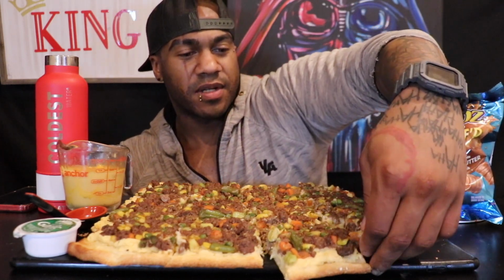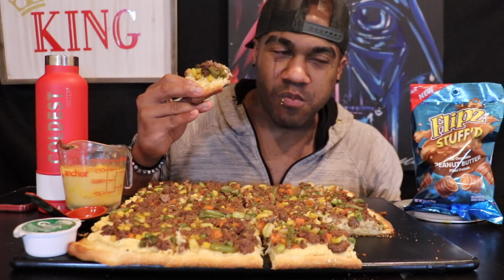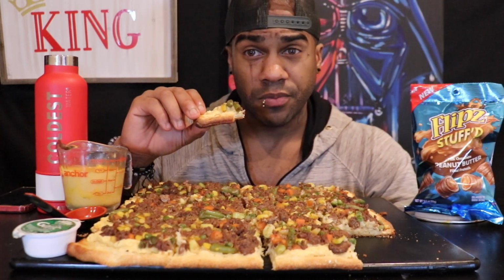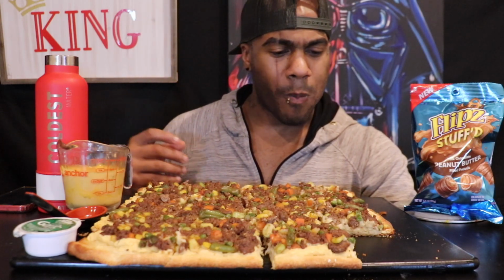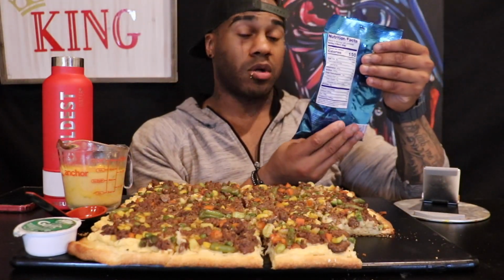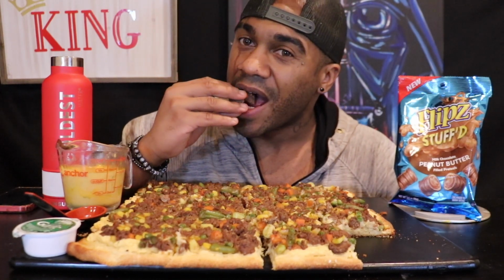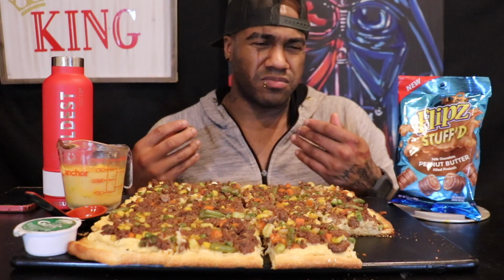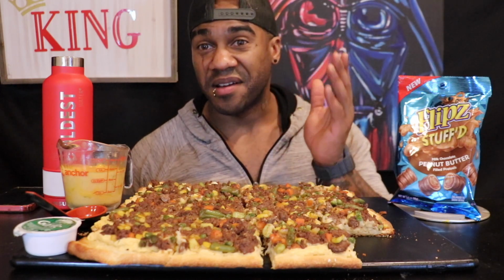Mukbang | Shepherd's Pizza!? NEW PB Stuffed Pretzel Flipz!